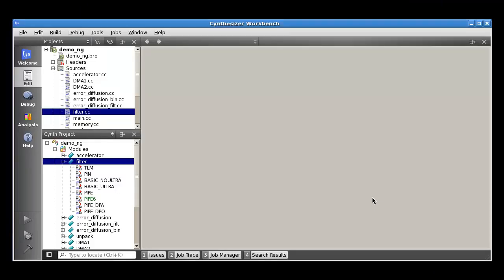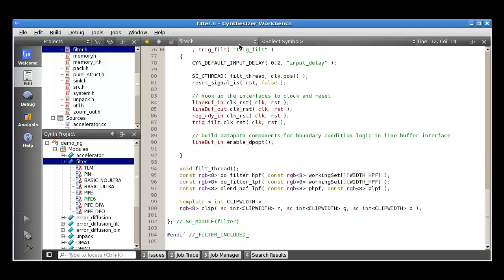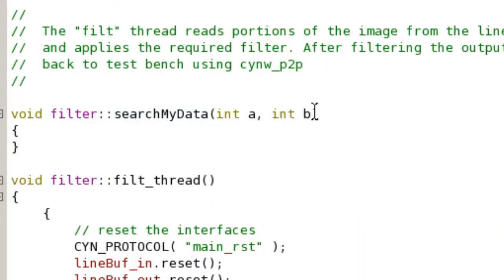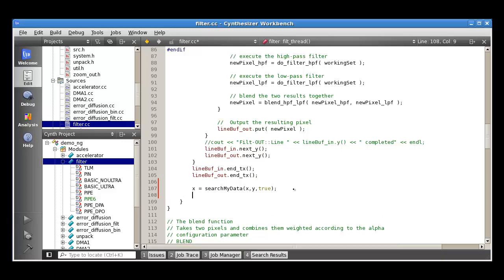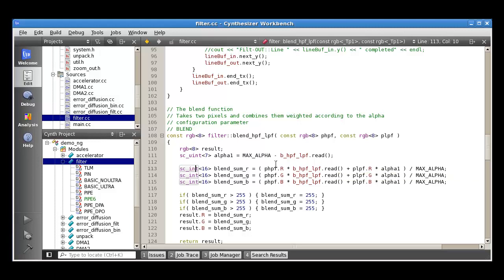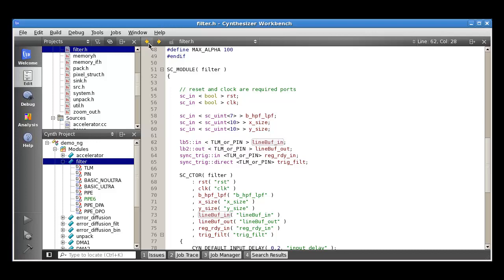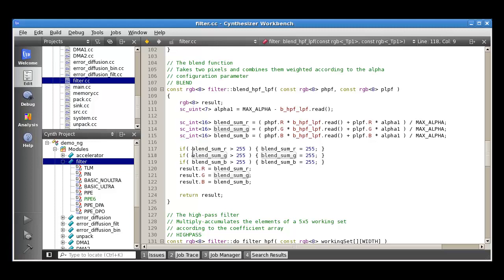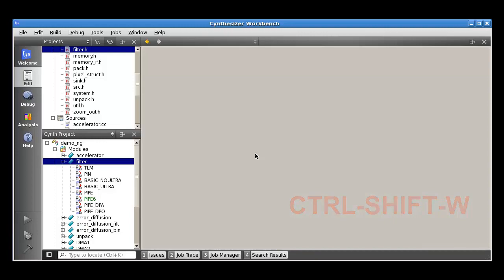CynthWB-Introduction To Editing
An introduction to the most basic editing features of the Cynthesizer Workbench.